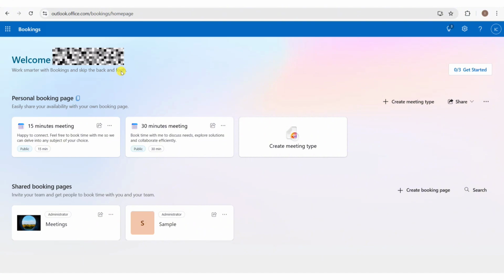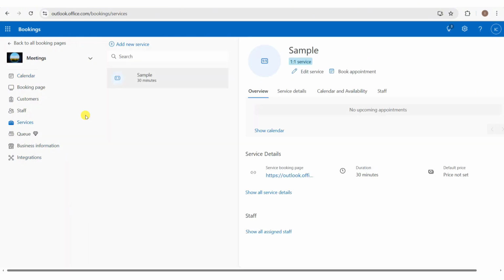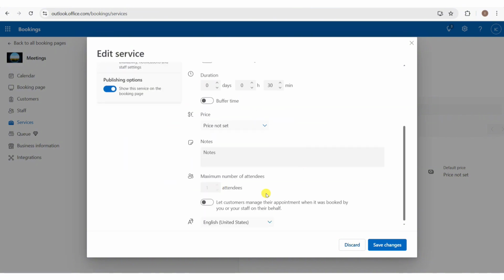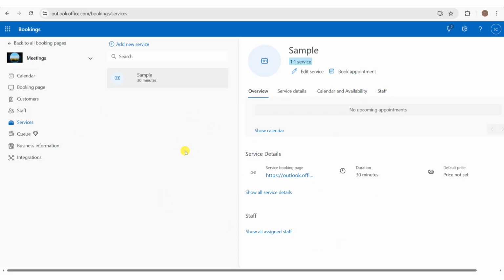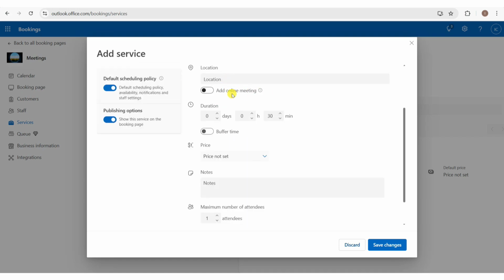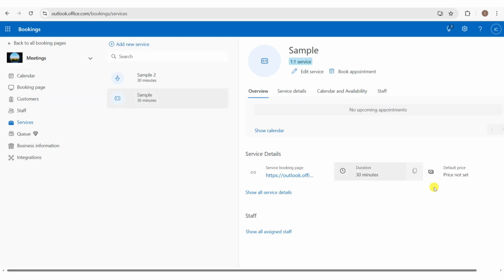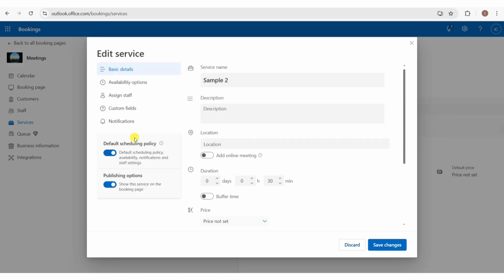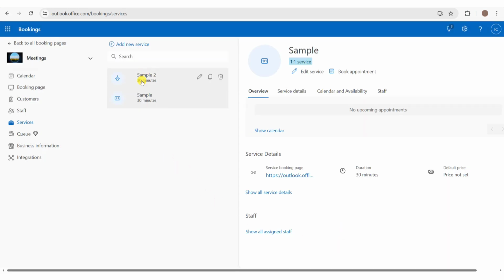How to Change Maximum Number of Attendees in Microsoft Bookings 2026 (Detailed Guide)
Need to update your event or class capacity in Microsoft Bookings? In this video, you’ll learn how to change the maximum number of attendees in Microsoft Bookings step-by-step, so you can easily adjust booking limits for group sessions, meetings, or workshops.

Whether you want to increase or decrease attendee limits, this tutorial shows you exactly where to find and edit the maximum attendee settings in your service options. Perfect for businesses, trainers, and educators managing group appointments in Microsoft 365.

In this video, you’ll learn:

How to change the maximum number of attendees in Microsoft Bookings

How to adjust group booking limits

How to prevent overbooking and manage event capacity

How attendee limits affect your booking page